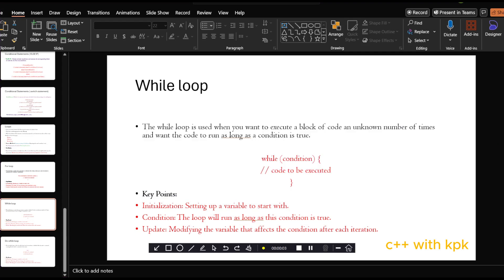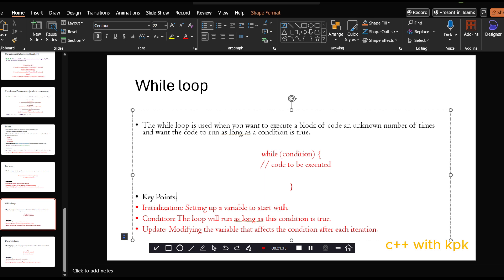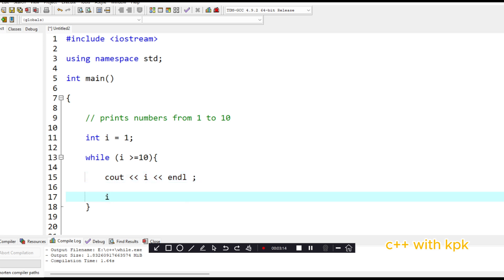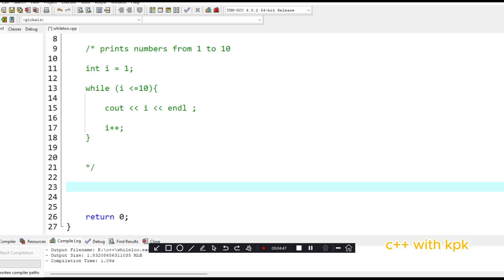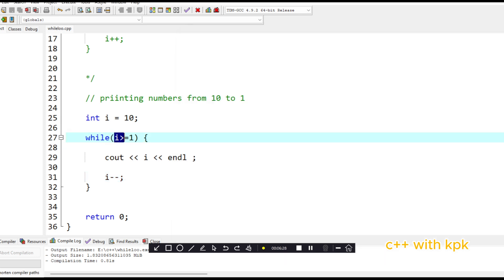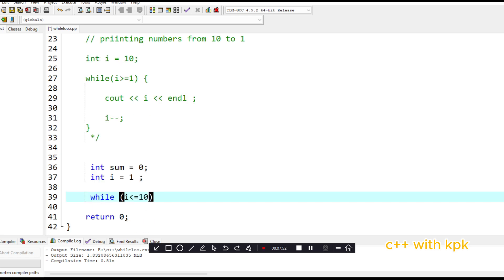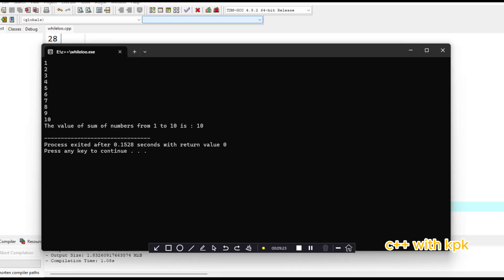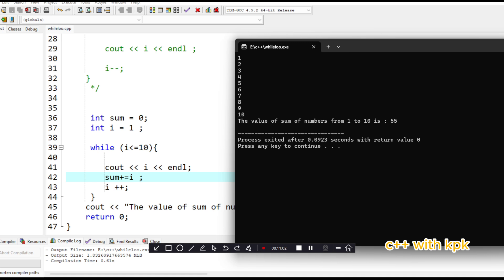Learn C++ Programming :While loop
Welcome to our in-depth tutorial on while loops in C++! In this video, we'll guide you through the fundamentals of while loops, demonstrating how to use them effectively in your programs. Whether you're a beginner looking to understand the basics or an advanced programmer seeking to refine your skills, this video has something for you.

By the end of this tutorial, you'll have a solid understanding of while loops and how to apply them in various programming scenarios.